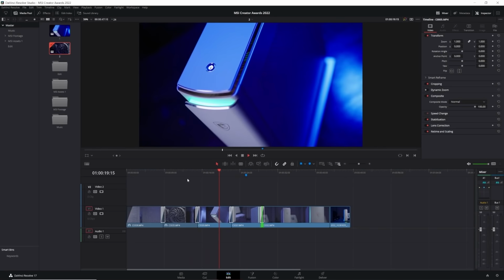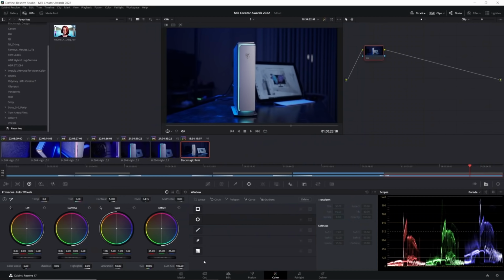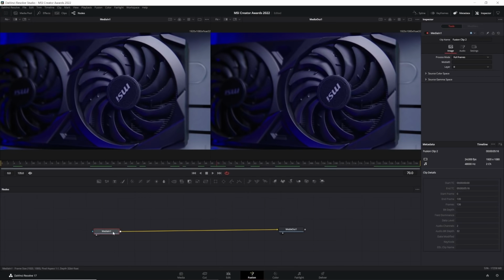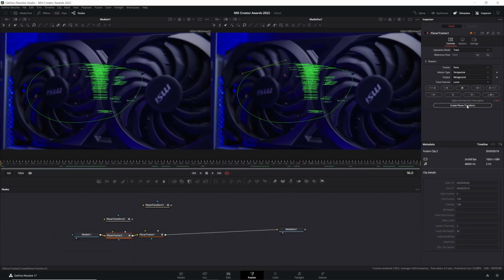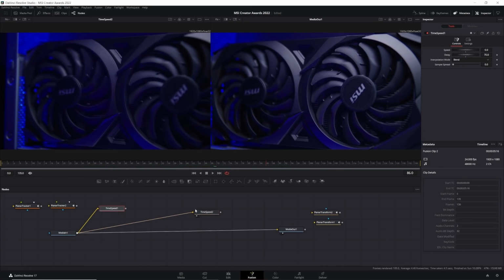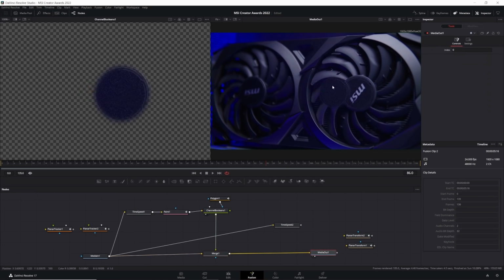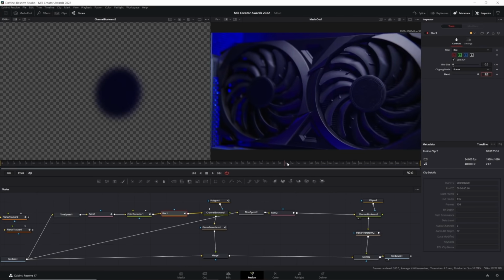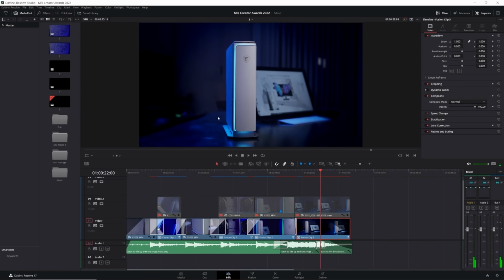Online Session #3 - Tom Antos (Film Category) | MSI Creator Awards 2022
"In this video, you would be able learn the skills of making a epic video from a professional Hollywood cinematographer." - Tom Antos.

ABOUT FILM JUDGE – TOM ANTOS
Tom Antos is a director, cinematographer and visual effects artist – all rolled into one. In addition, he has over twenty years of experience in the areas of CGI and classical animation. This work has earned him several awards, including Telly, Promax BDA and Worldfest Gold Remi. Tom’s professional experience ranges from small budget DIY projects to large Hollywood productions like “Bait” (starring Jamie Foxx) and “Everyone’s Hero” (starring Robin Williams and Whoopi Goldberg).

MSI CREATOR AWARDS 2022
" CREATE YOUR UTOPIA! " COMPETITION STARTED.

MSI Creator Awards – where Tech meets Aesthetic design competition for CREATE YOUR UTOPIA! We are calling for the creators from around the globe to create the vision of your utopia in digital. Participants will compete in three categories:

✅ GRAPHIC DESIGN
✅ 3D CREATION
✅ FILM

Follow us to see worldwide creator artworks!